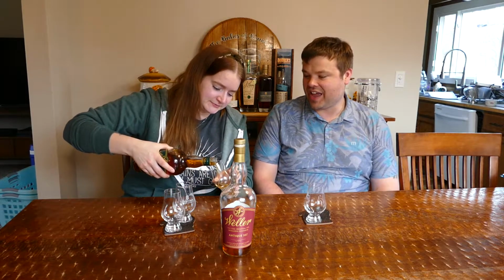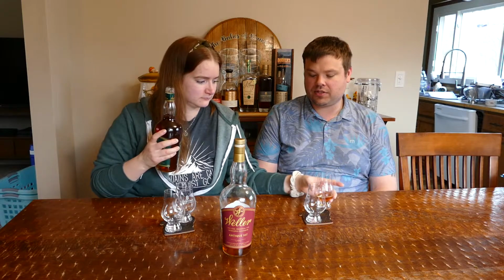Weller Special Reserve and Weller 107 Review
Is Weller really that special??? Hope you enjoy our review!